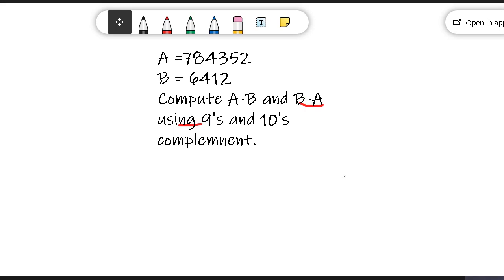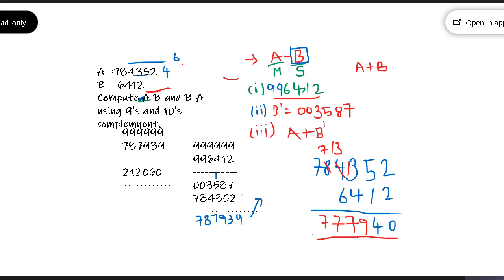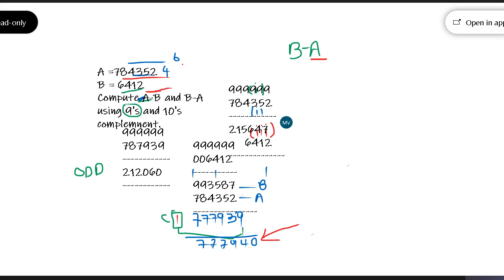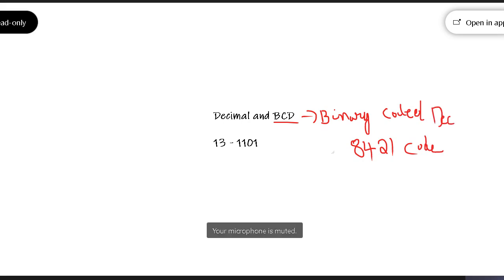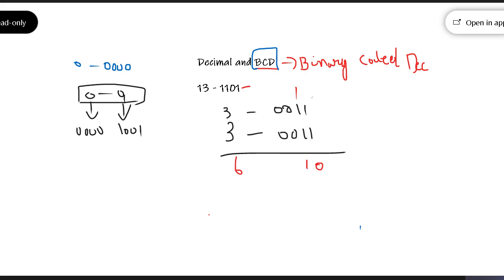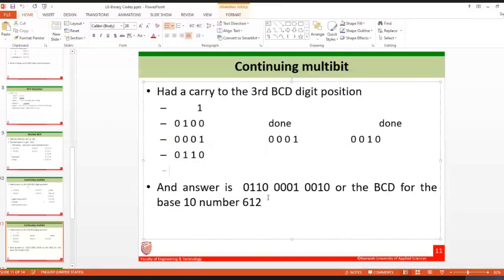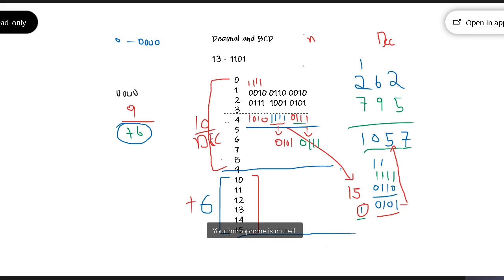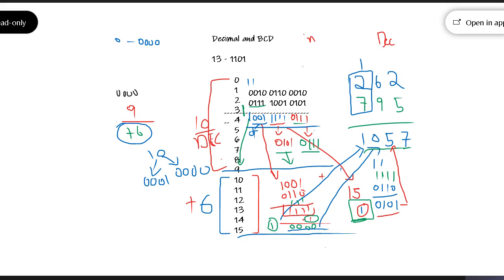Logic design 6